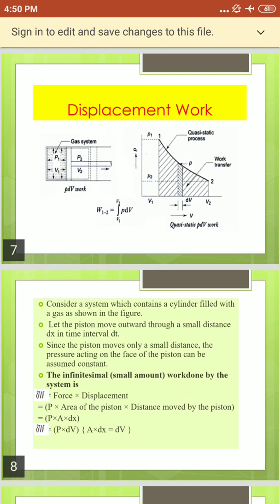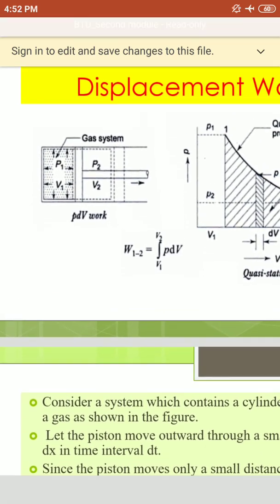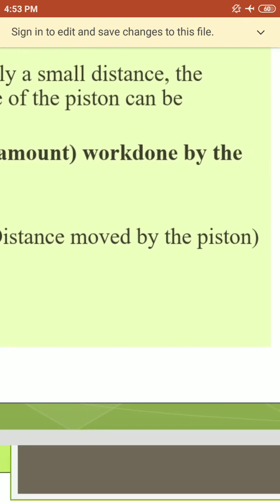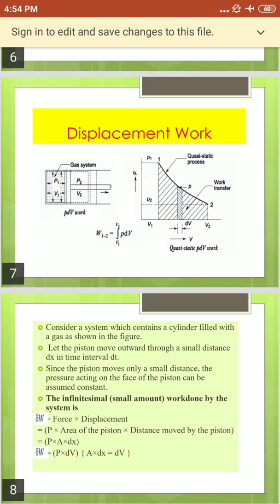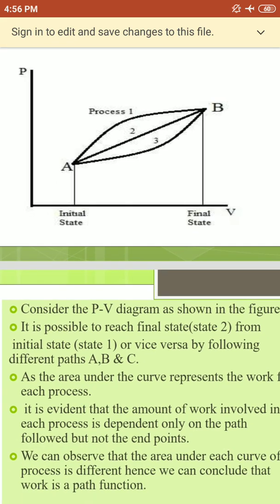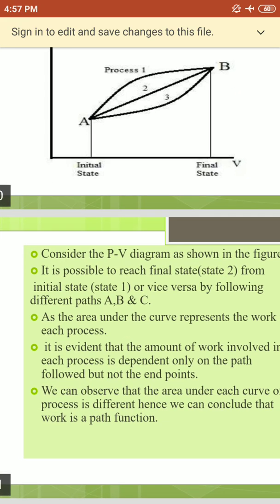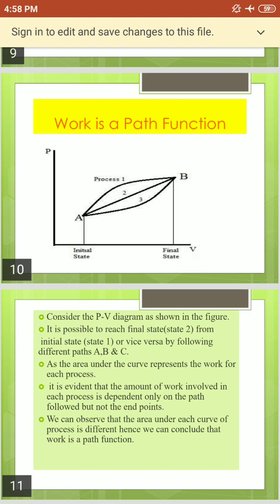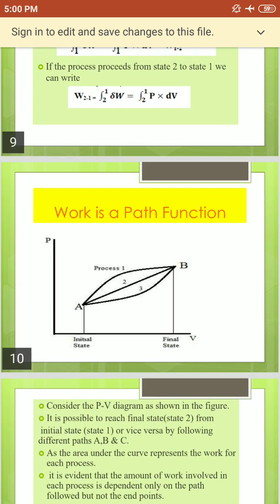Module 2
Displacement Work